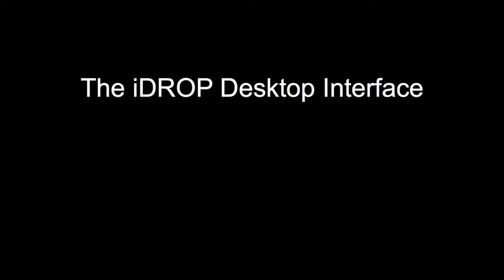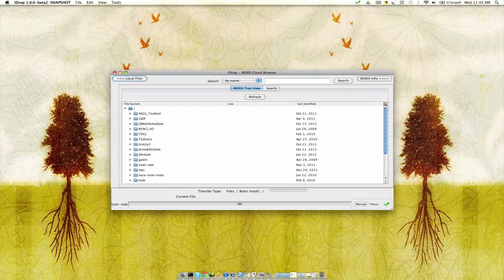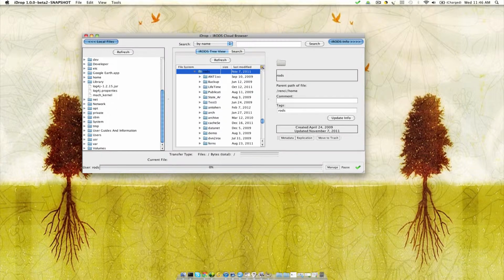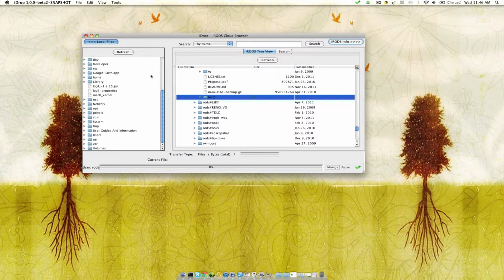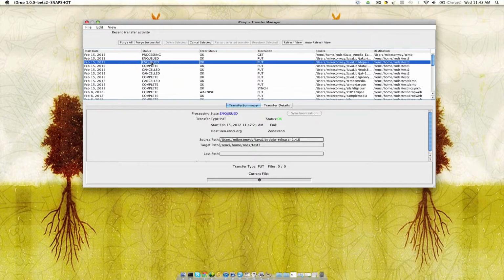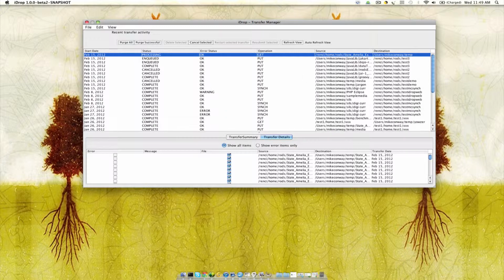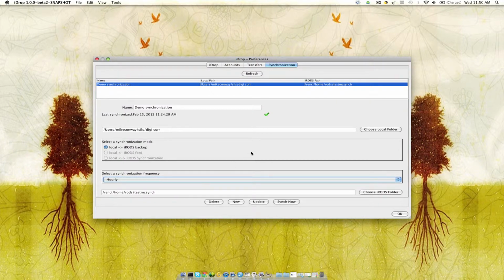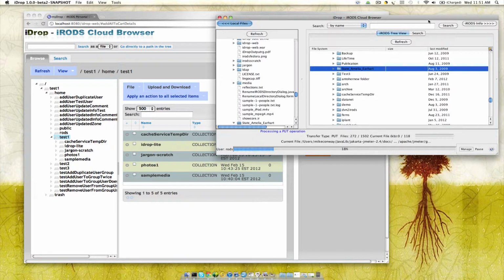iDROP Suite Overview part 2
Part 2 of the iDROP Suite Overview, covering the iDROP Desktop application